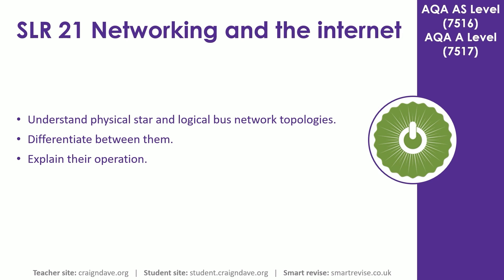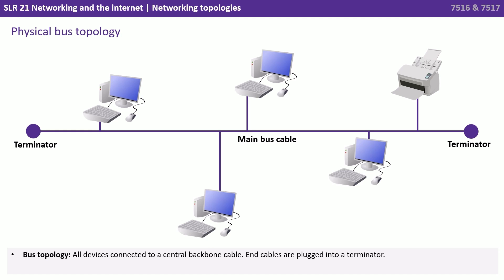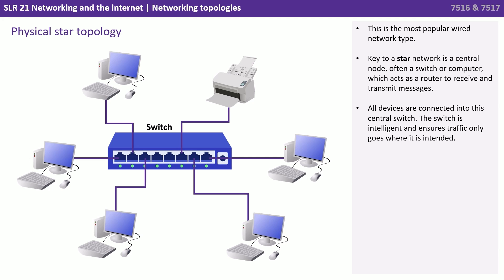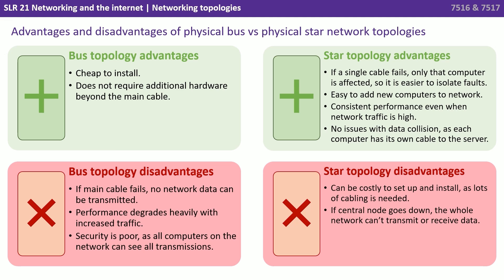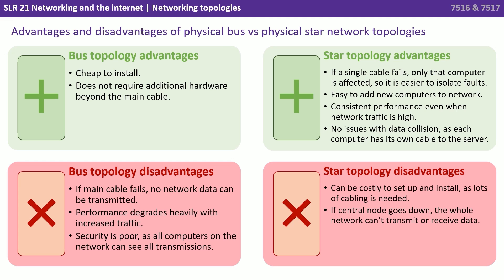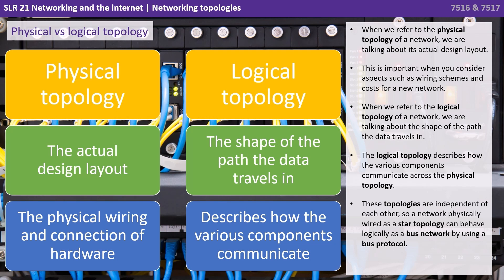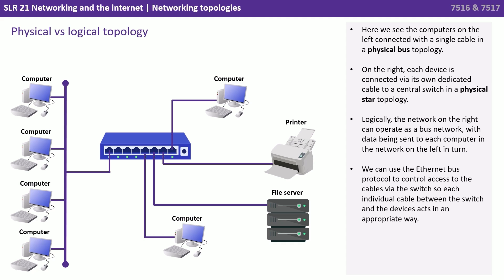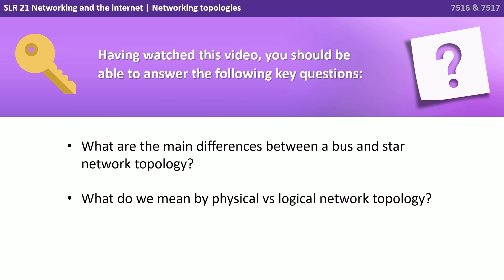135. AQA A Level (7516-7517) SLR21 - 4.9.2 Networking topologies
The layout and arrangement of devices in a network is known as its topology. In this video we discuss two different topologies: Physical star and Logical bus.

Key questions:

- What are the main differences between a bus and star network topology?
- What do we mean by physical vs logical network topology?

00:00 Networking topologies
00:08 Intro
00:13 Network topologies
00:38 Physical bus topology
01:03 Physical star topology
01:49 Advantages and disadvantages of physical bus vs physical star network topologies
02:44 Physical vs logical topology
04:07 Key questions
04:21 Outro